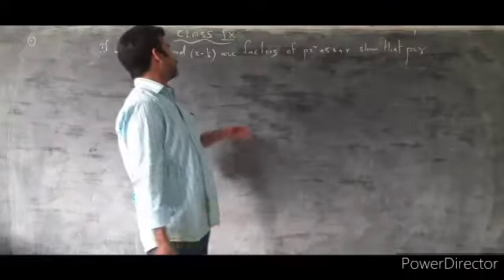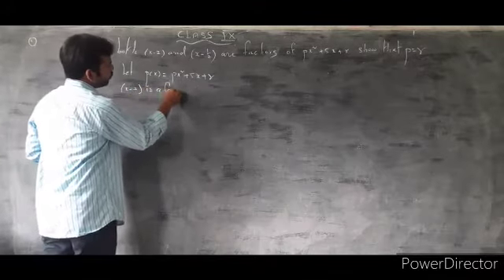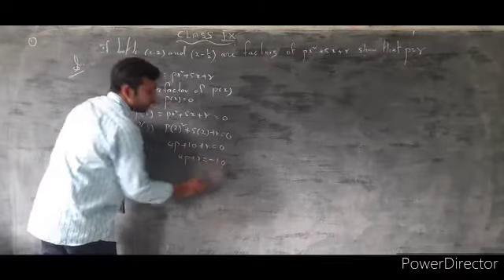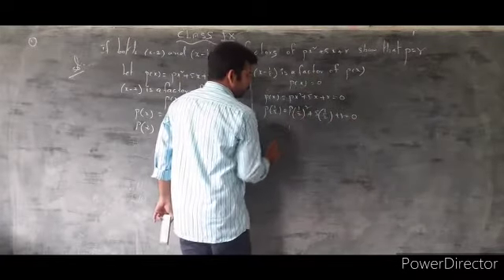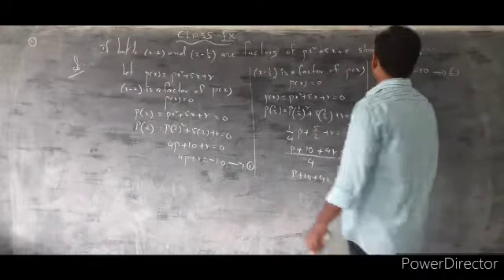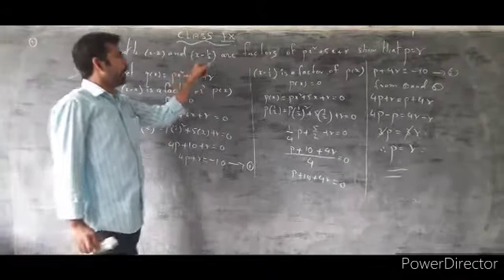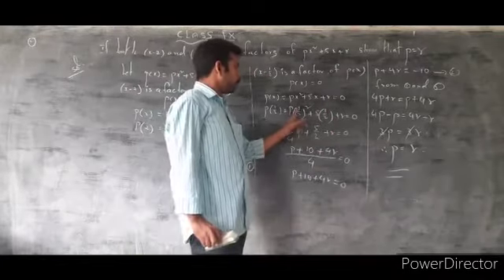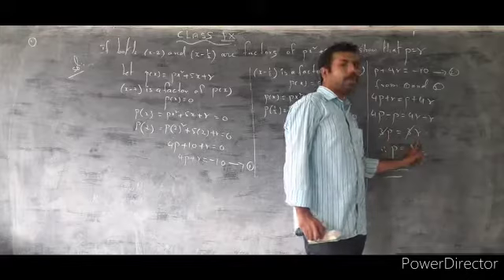September 12, 2020